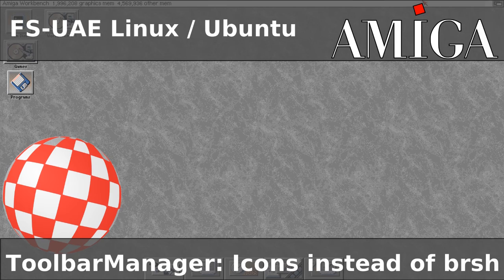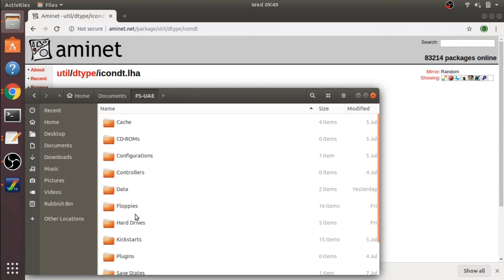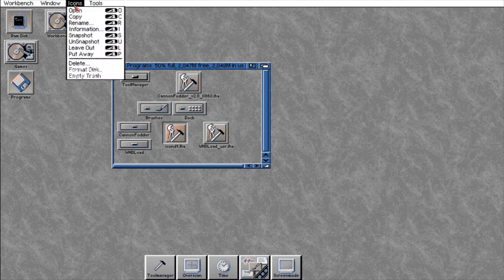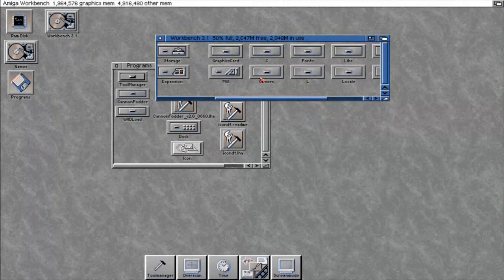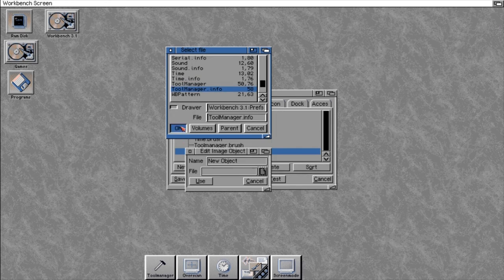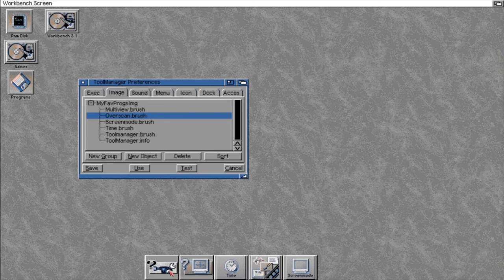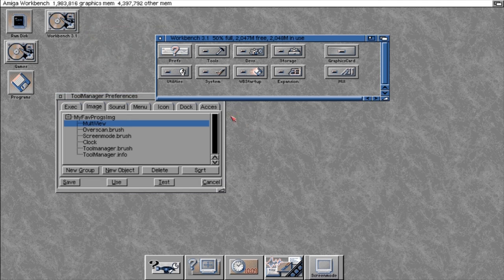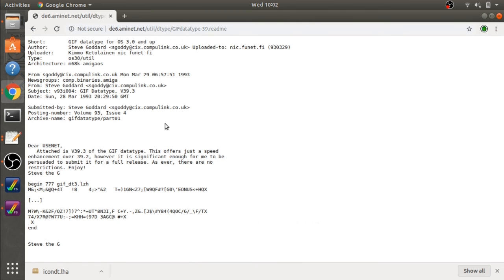Amiga Emulation 13: ToolbarManager using icons rather than brushes for your dock images FSUAE WINUAE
How to install datatypes to allow for workbench icons to be used rather than brushes for your dock buttons on your ToolManager.  This not just keeps everything uniform, it also saves time.  You have more than likely taken the time to find a nice MagicWorkbench icon (or whatever theme you are running) to replace the standard icon that has been installed with your new application, so why taken the time to go and find a matching (or near to matching) dock brush for your dockbar?!? Using the .info files of the icons in workbench saves so much time.  This video will show you how to locate, extract and install a icon datatype to allow your Amiga to use .info files as if they were .brsh files.